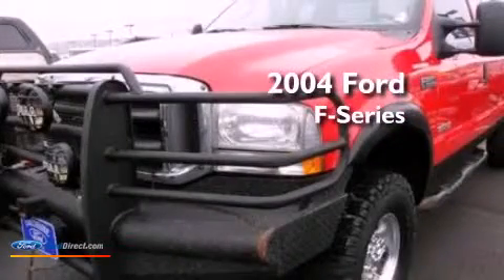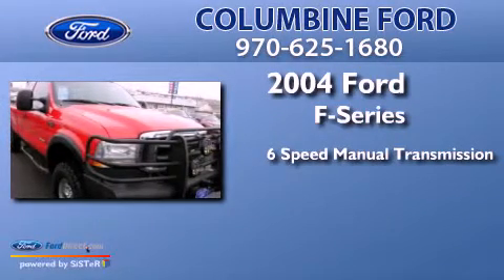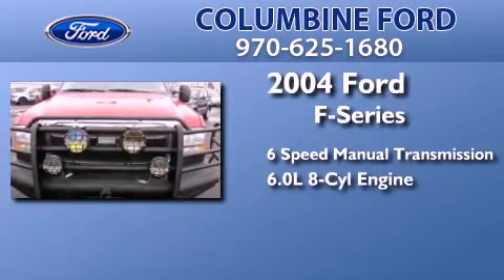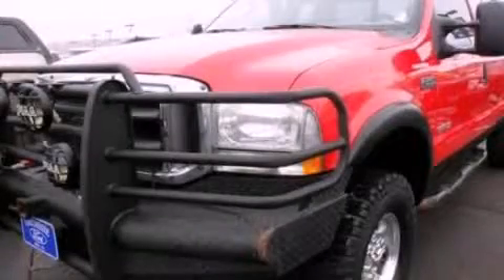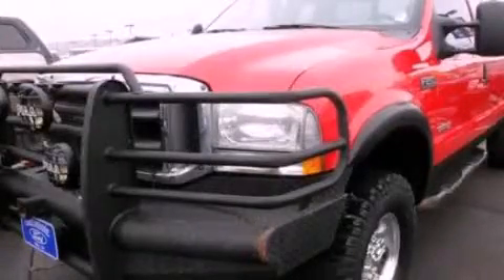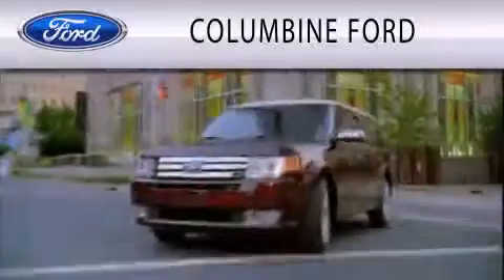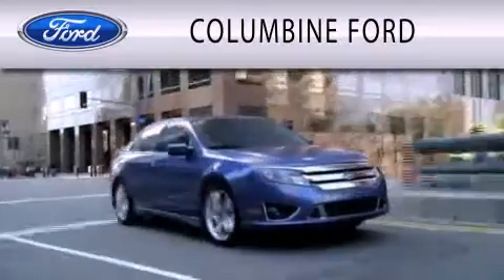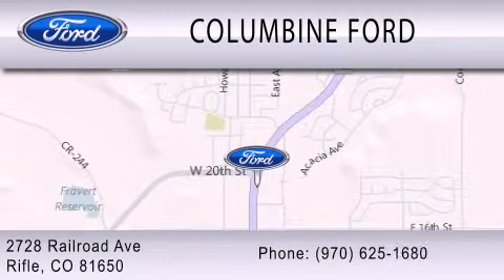2004 FORD F-250 Rifle CO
Year : 2004
 Make : FORD
 Model : F-250
 Engine : 6.0L V8 32V DDI OHV TURBO DIESEL
 Trans . : 6-SPEED MANUAL
 Exterior : RED
 Miles : 178,220
 Interior : GRAY
 Stock : 3107B